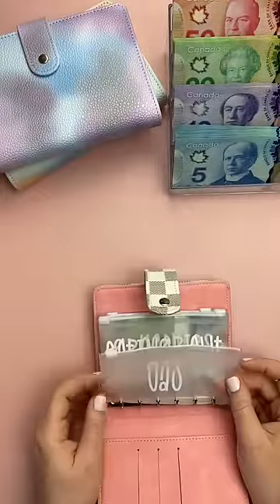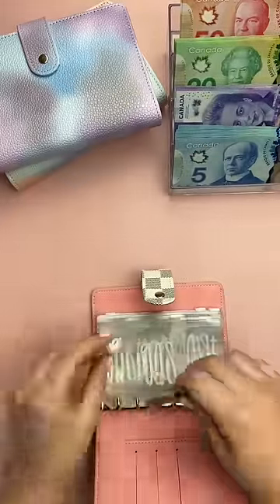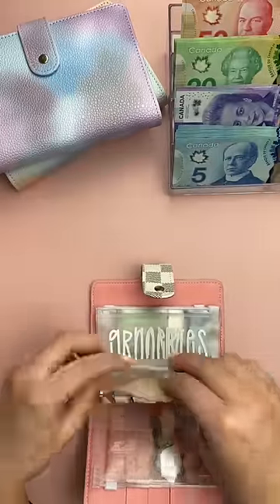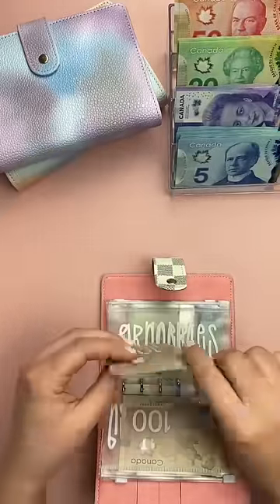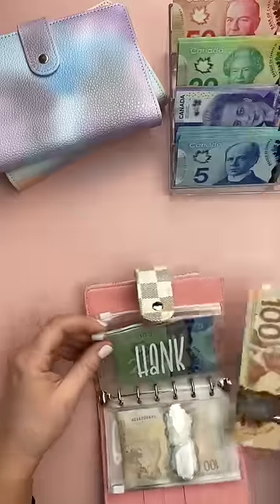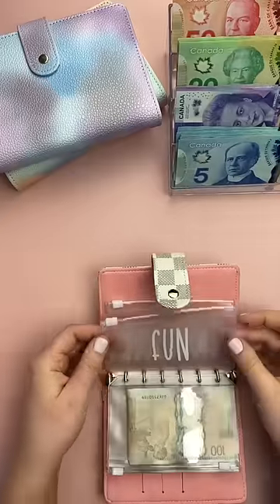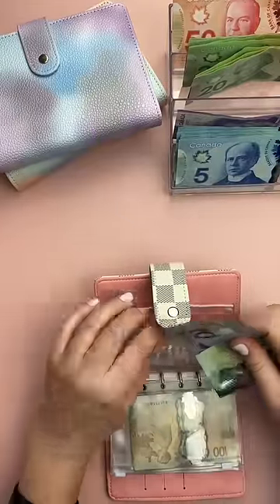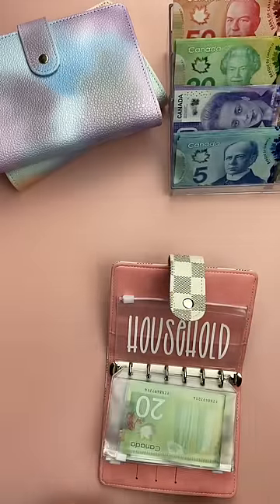Cash stuffing my wallet